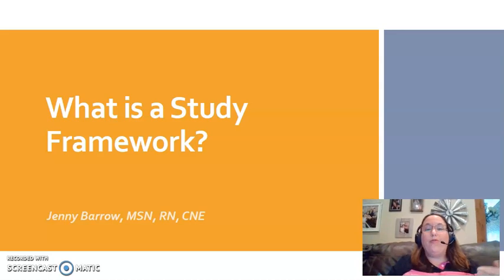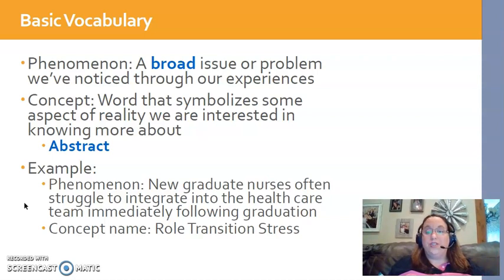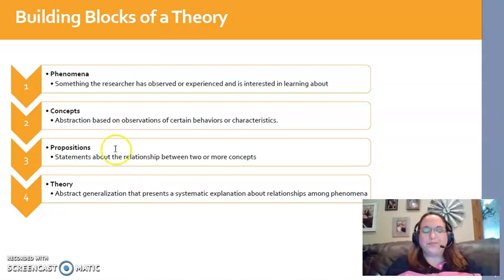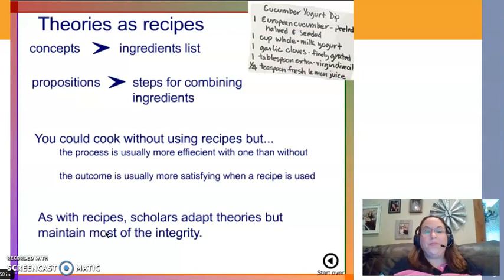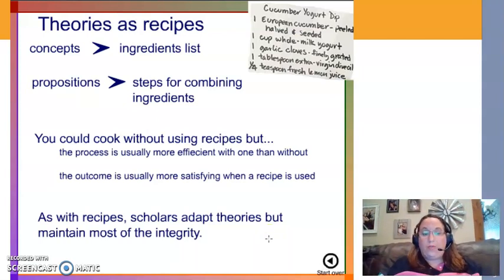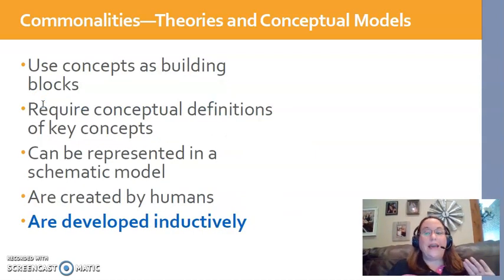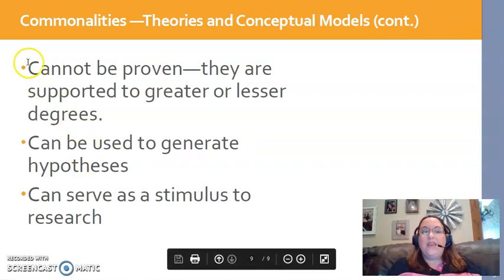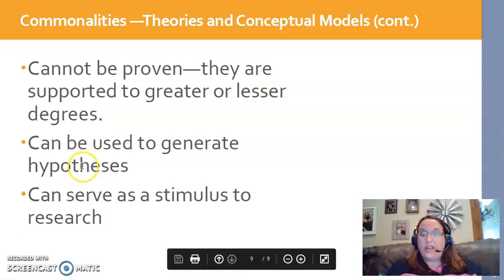What is a study framework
This video describes conceptual frameworks and theoretical frameworks used for nursing research studies